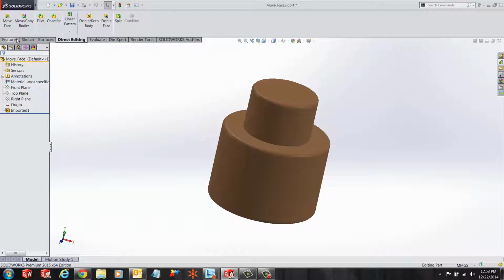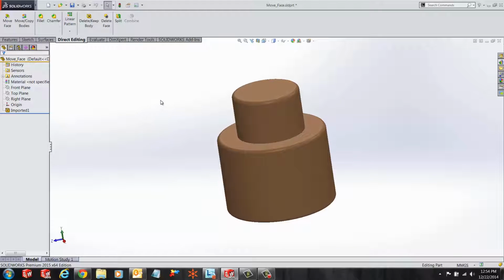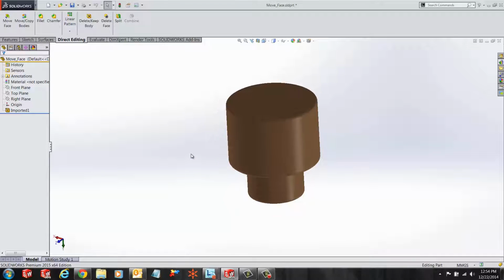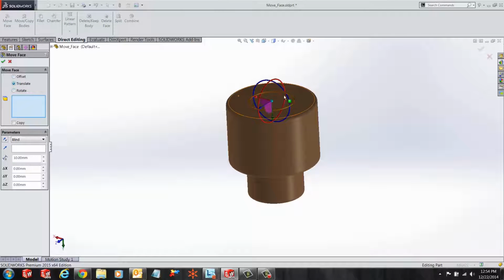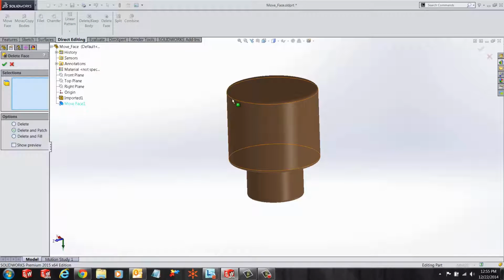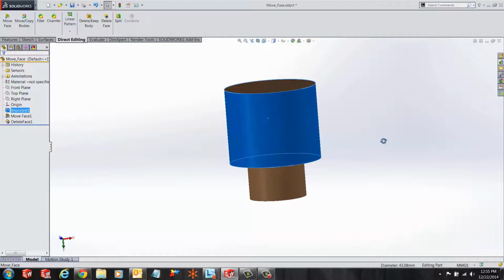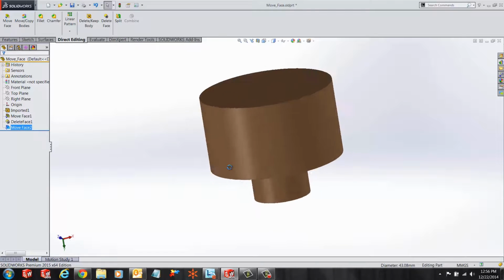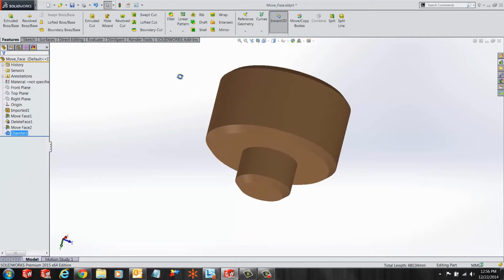SOLIDWORKS - Direct Editing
Learn about the direct editing feature in SOLIDWORKS. It explains how to use move face, delete face etc. to get the desired geometry.

Quick Tip presented by Ronit Mukherjee of GoEngineer.